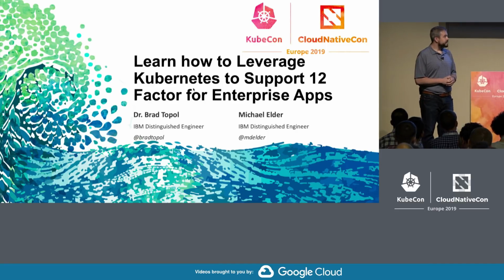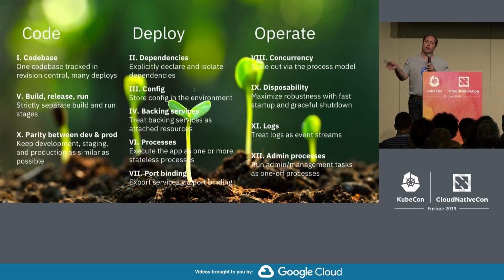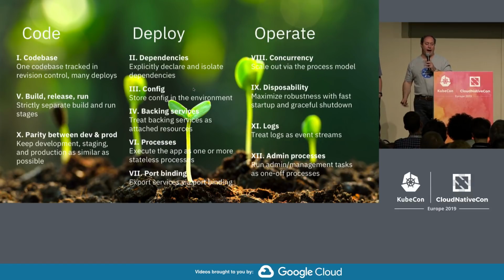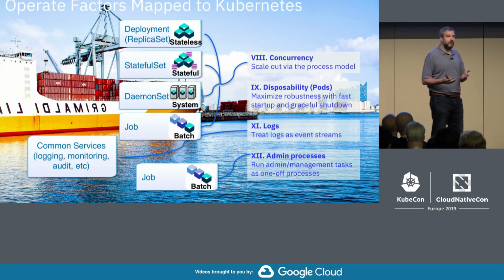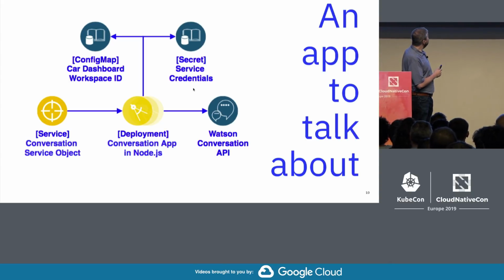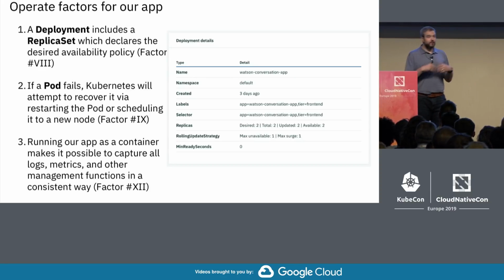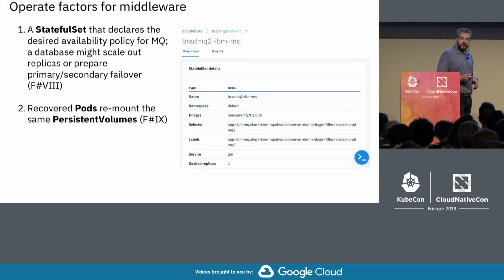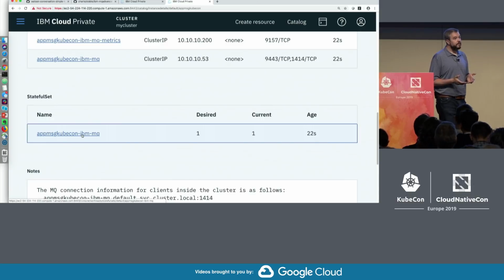Learn how to Leverage Kubernetes to Support 12 Factor for Enterprise Apps - Brad Topol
Learn how to Leverage Kubernetes to Support 12 Factor for Enterprise Apps - Brad Topol & Michael Elder, IBM

“12 Factor” is a software methodology for building scalable microservice applications that provides best practices designed to enable applications to be built with portability, resilience, and scalability when deployed to the web. In this talk we provide an overview of the 12 Factor methodology and describe how the core constructs provided by Kubernetes can be leveraged to support the 12 factors for scalable web apps. In this talk we will provide live demonstrations of how Kubernetes can support 12 Factor for not only newer cloud native applications, but also for legacy enterprise middleware applications that include stateful and transactional workloads.